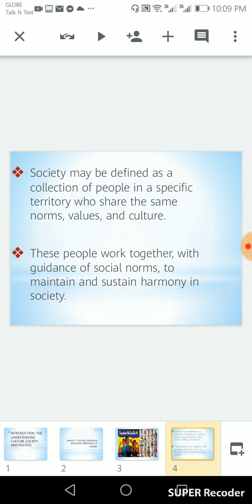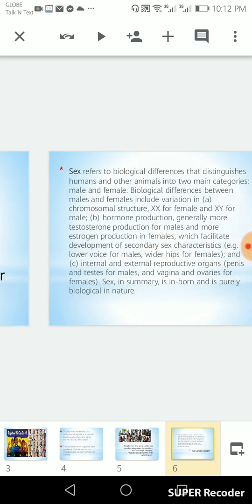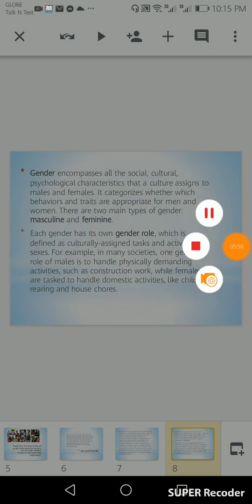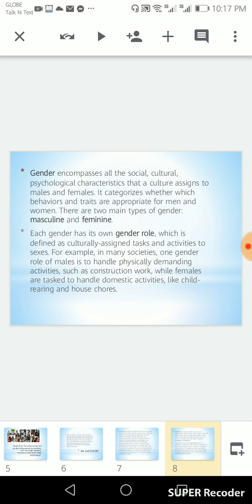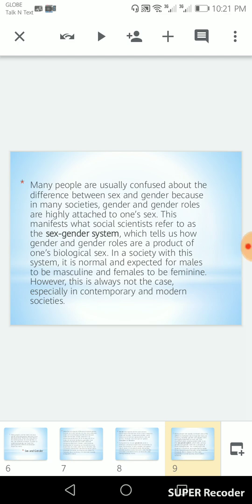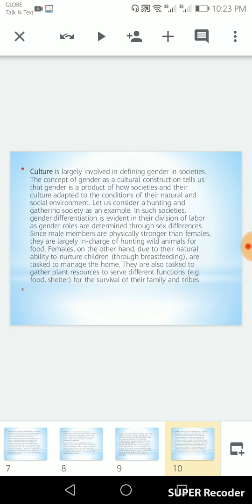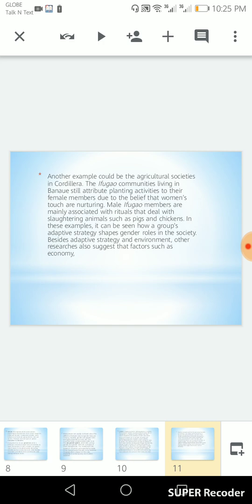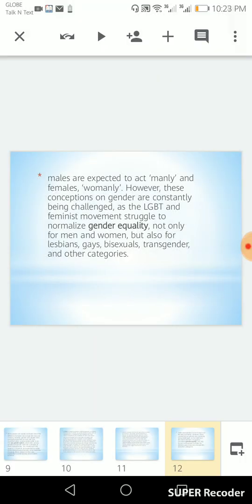Lesson 1 CULTURAL VARIATION AND SOCIAL DIFFERENCES IN GENDER